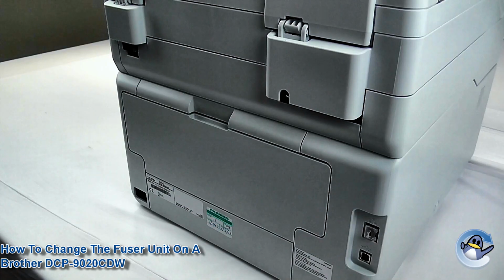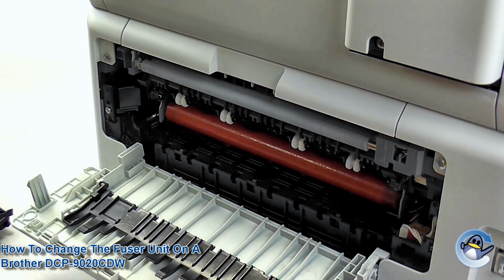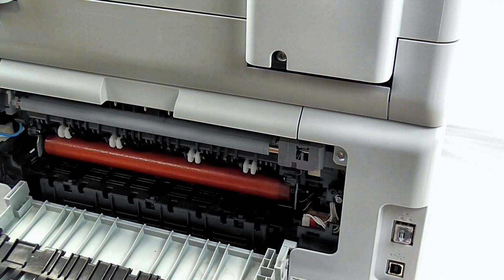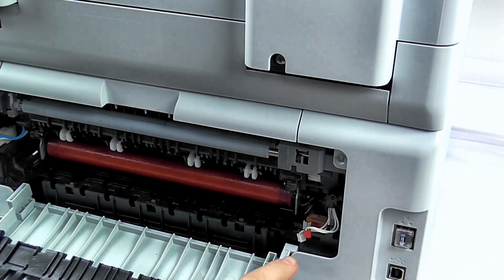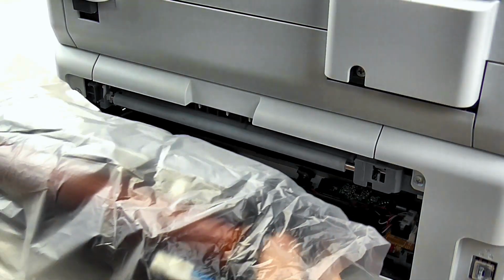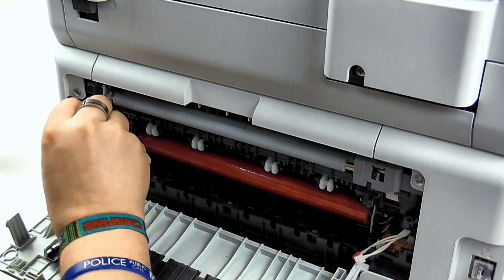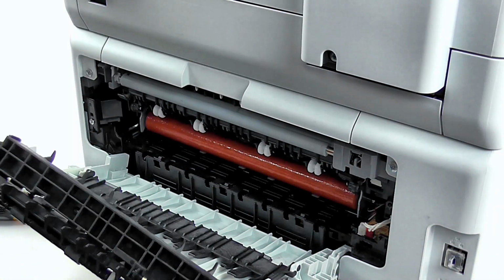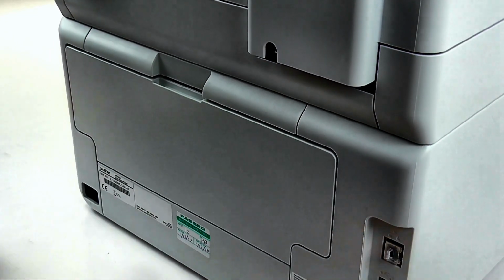How To Change A Fuser Unit on a Brother DCP-9020CDW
In this video we will show you how you can change a fuser unit in a Brother DCP-9020CDW. This particular fuser (part number LY6754001) can be used on the following Brother printers:

DCP-9015CDW
DCP-9020CDW
HL-3140CW
HL-3150CDW
HL-3170CDW
MFC-9140CDW
MFC-9330CDW
MFC-9340CDW

This kind of fuser unit has a typical life expectancy of around 50,000 pages.